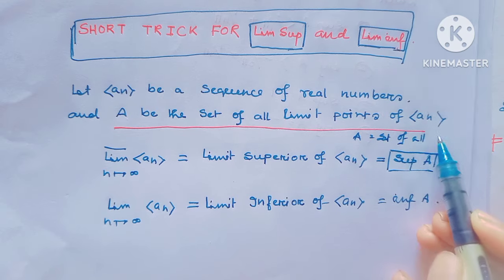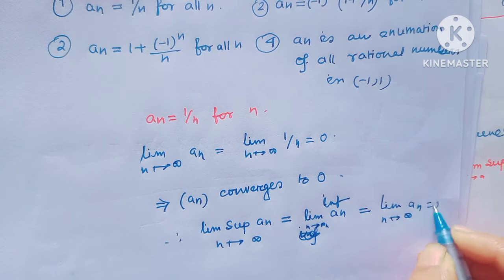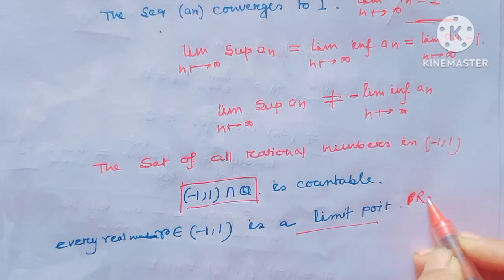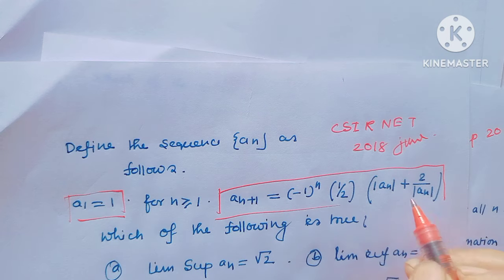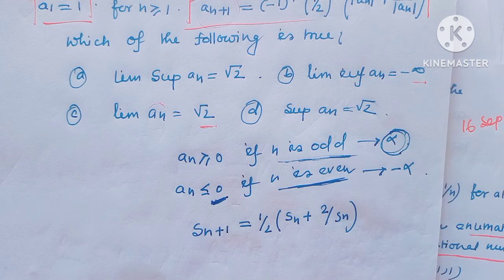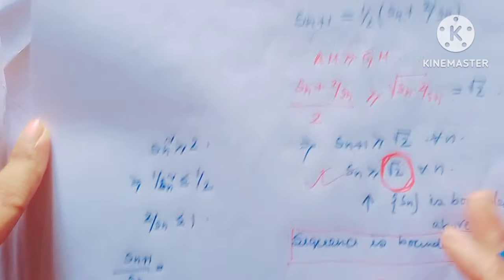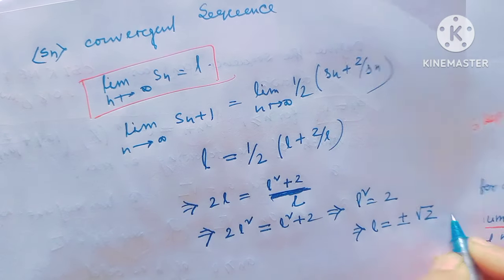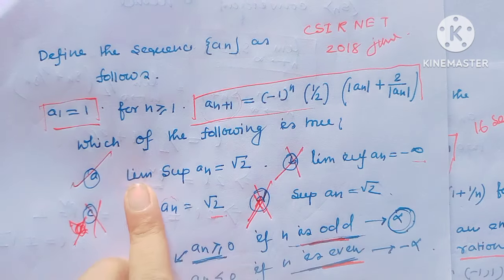Lim Sup and Lim inf | CSIR NET Questions| Short Tricks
In this video I have defineded some short tricks to find lim Sup and Lim inf. also I have defineded all part by solving questions which had come different competitive Exam.but at first I will highly recommend please see my privious video of sup lim and inf lim

The link has given below